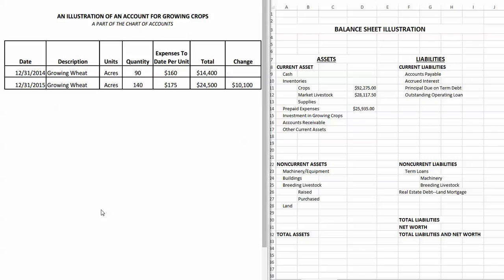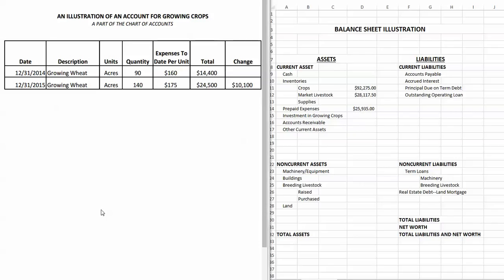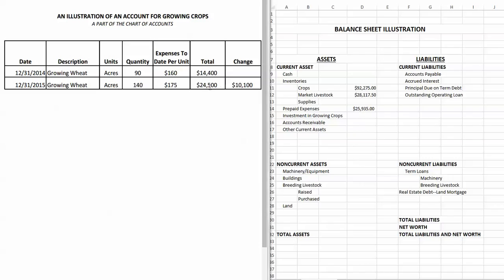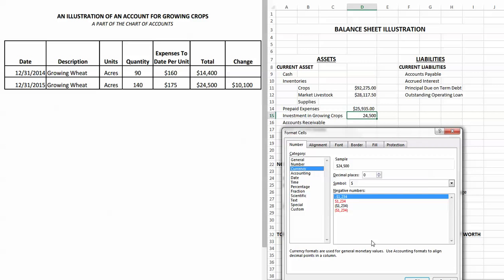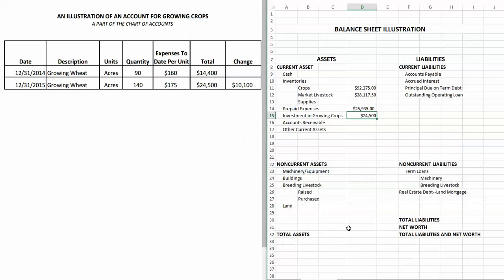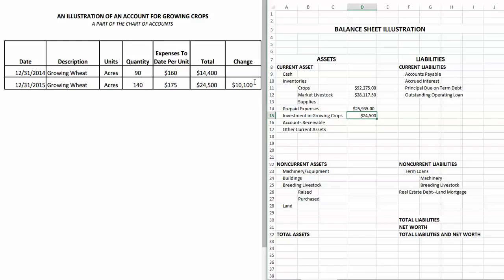Growing Crops and Balance Sheet